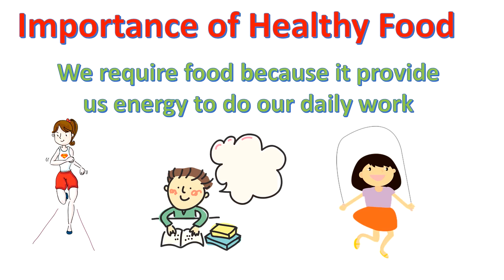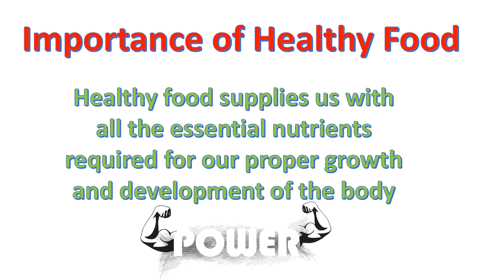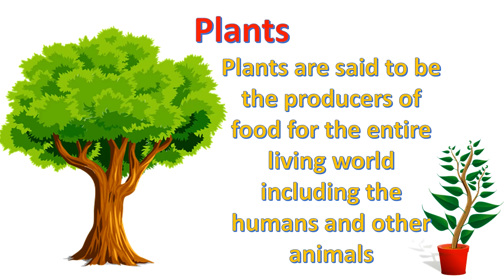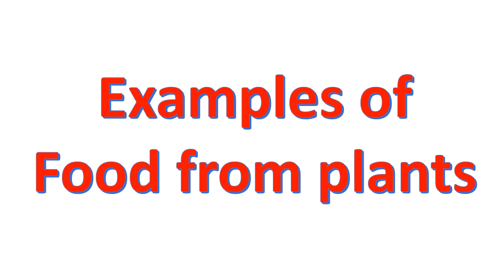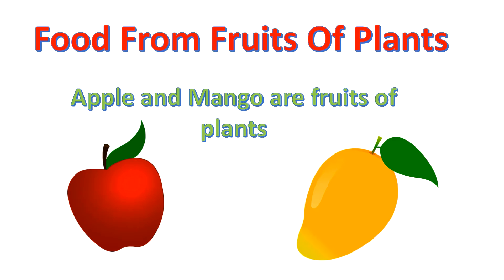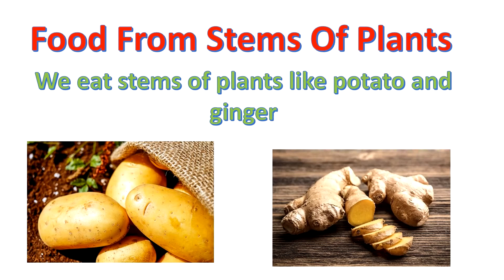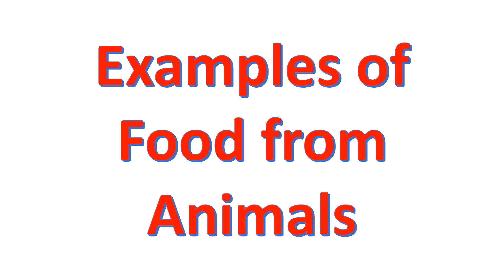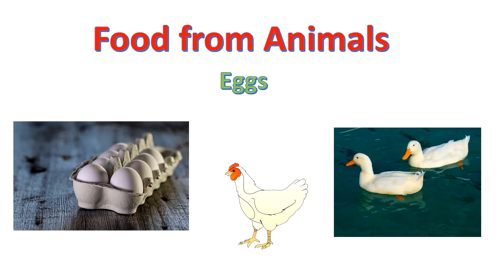Food and health | class 2 | class 3 | cbse | icse | evs | evs chapter 1 | nutrition| healthy food